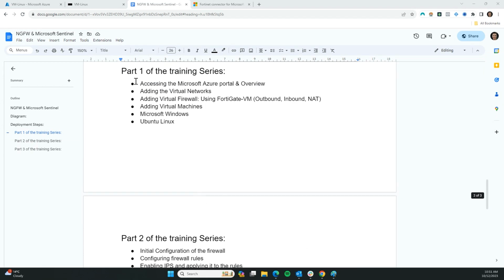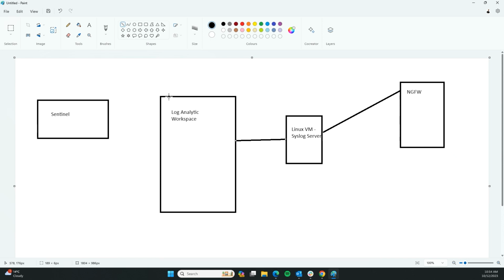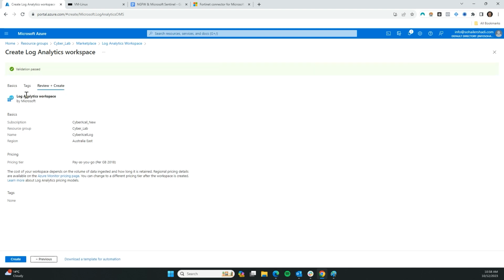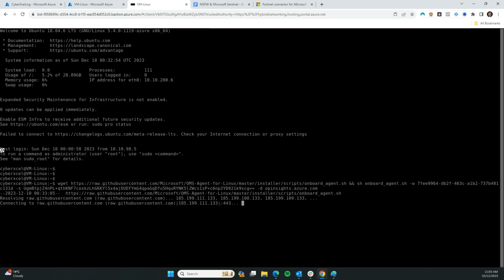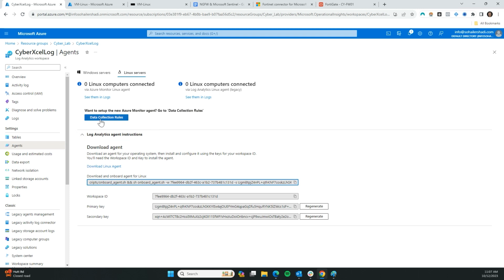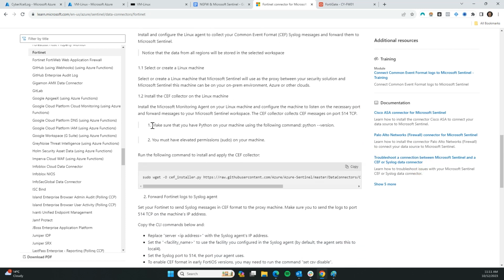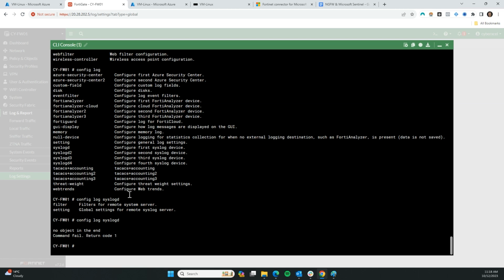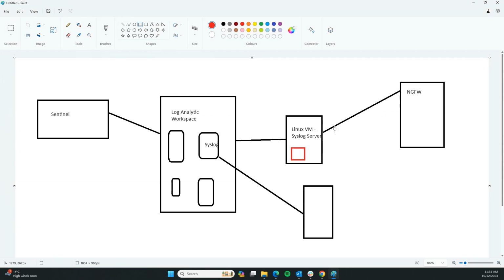Cybersecurity Lab & Project for SOC: Integrating FortiGate with Sentinel | Part 4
🎁 Free Cybersecurity Mini Course (roadmap, home lab, resume template, 100+ interview questions)

Welcome to my Cybersecurity Lab Free Training.

Embark on a Journey into Cybersecurity with Our Beginner-Friendly, Hands-On Lab Project, Hosted on Azure Cloud

Dive into the dynamic world of cybersecurity with our engaging, hands-on lab project, specifically designed for beginners and deployed on the cutting-edge Azure Cloud platform. This project offers a comprehensive learning experience where you will:

Master Azure Cloud: Gain valuable insights into the workings of one of the most popular and advanced cloud computing services.

Explore Next-Generation Firewalls: Understand the intricacies of modern firewall technologies that are crucial for protecting network infrastructures.

Discover SIEM Tools Like Sentinel: Learn about advanced Security Information and Event Management (SIEM) tools, with a focus on Microsoft Sentinel, to monitor and analyse security events.

This project isn’t just an educational journey; it's an opportunity to enhance your resume with a practical, industry-relevant experience. It serves as an ideal talking point during job interviews, showcasing your hands-on skills and up-to-date knowledge in cybersecurity. Whether you're aiming to kickstart a career in this field or seeking to update your skill set, this lab is an indispensable resource.

Don’t miss this chance to gain a competitive edge in the fast-evolving world of cybersecurity. Join our Azure Cloud-based Cybersecurity Hands-on Lab today and take the first step towards becoming an expert in the field!